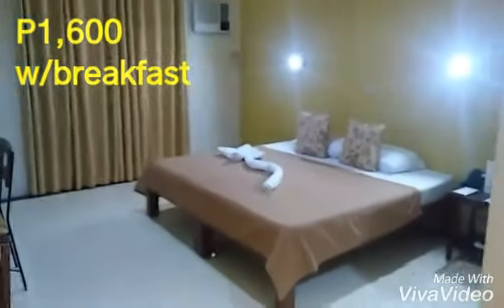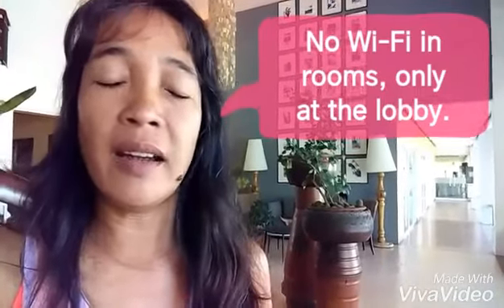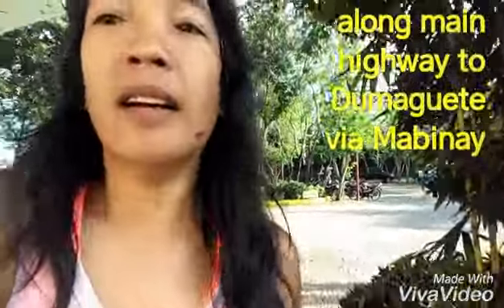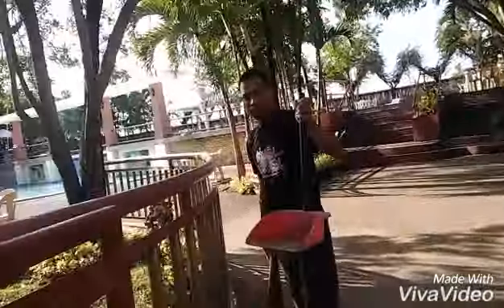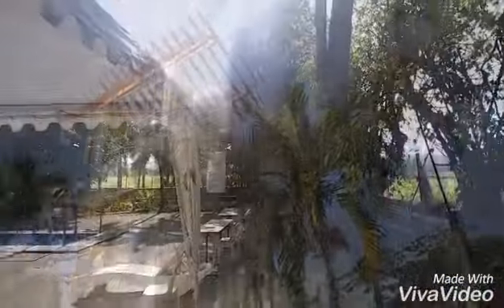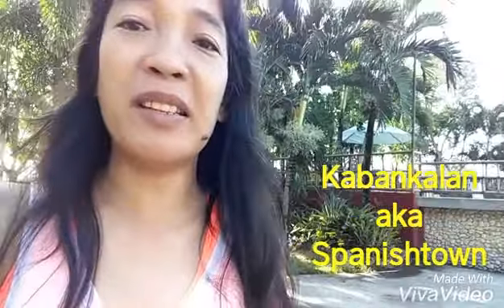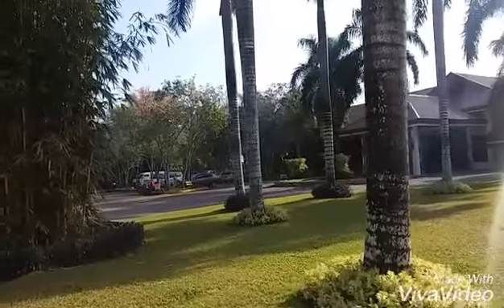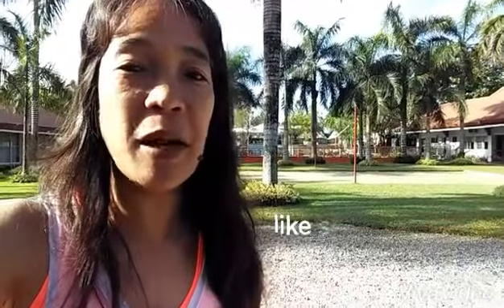Where to stay in Kabankalan City: Zaycoland and Spanishtown too